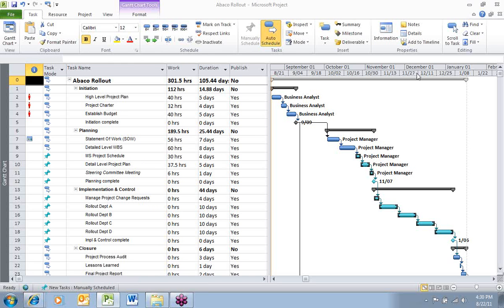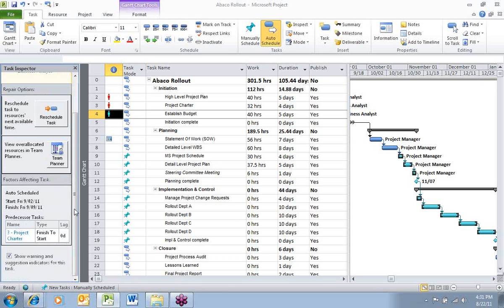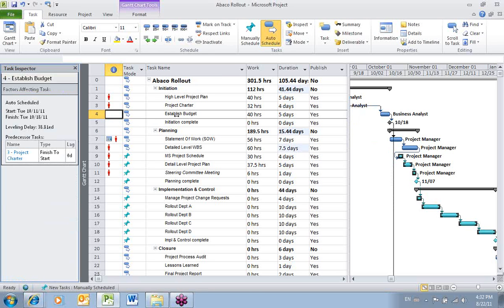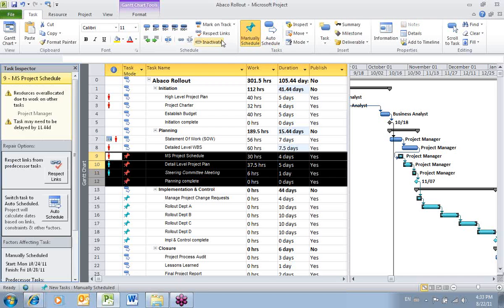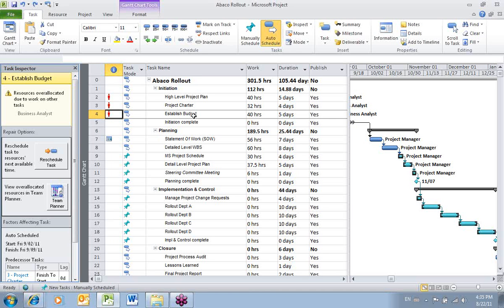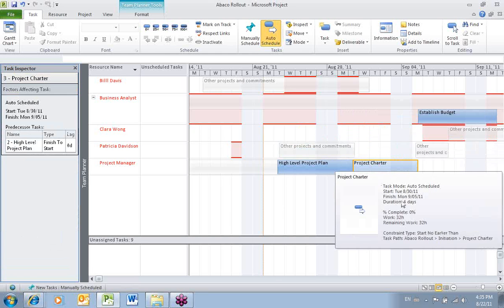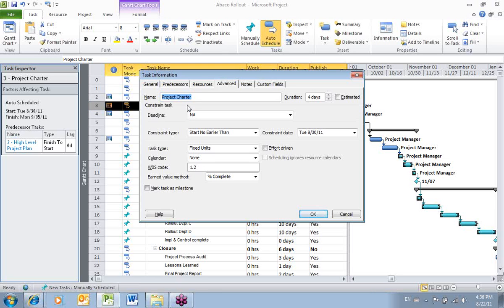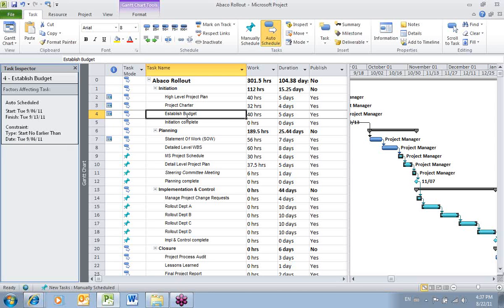Task Inspector for Project Professional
Learn how to use the Task Inspector in Microsoft Project 2010 or 2013 to analyze the factors impacting the task schedule and learn how to troubleshoot scheduling conflicts using the Task Inspector.